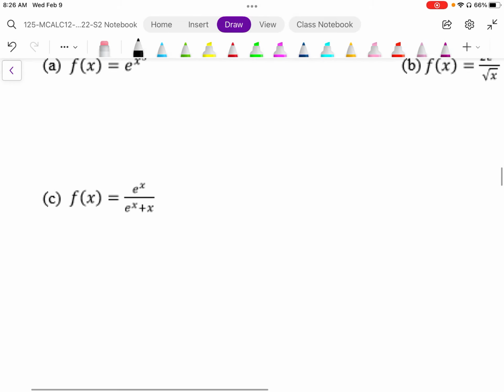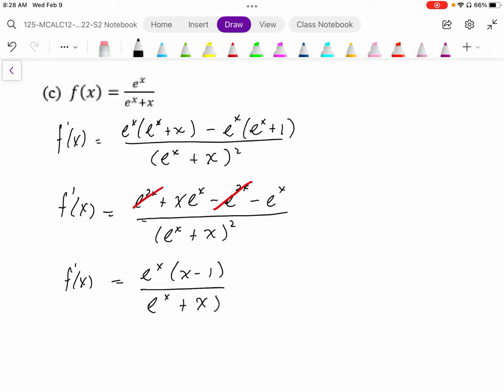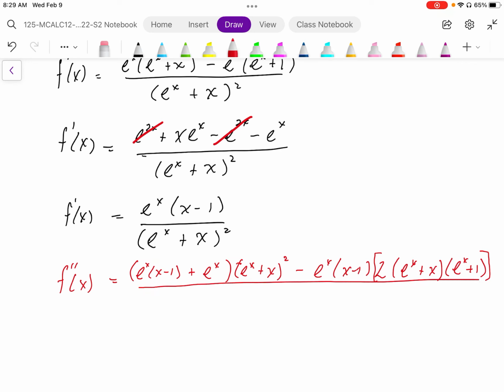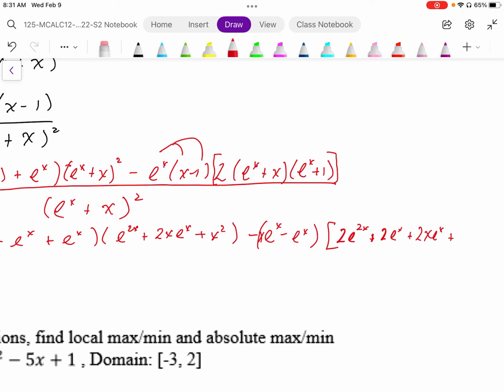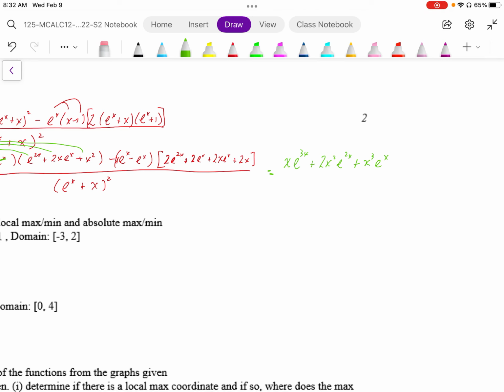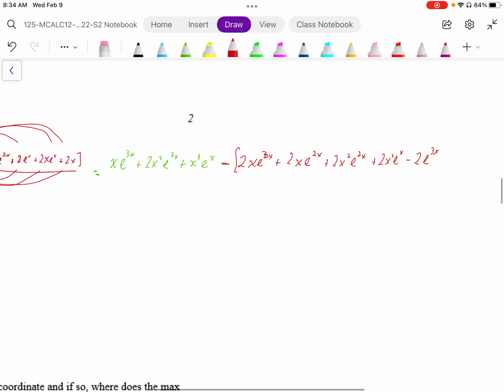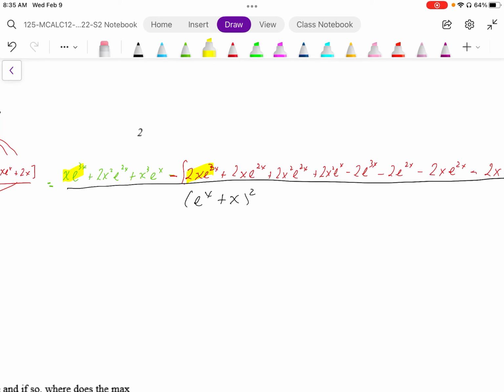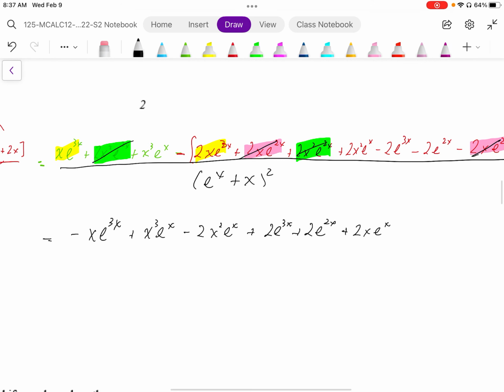02 Hmk WS Diff Calc Review Q#7c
Note: I forgot to square the denominator in the second derivative. The denominator should be Power 4